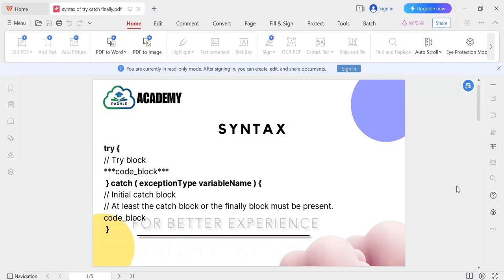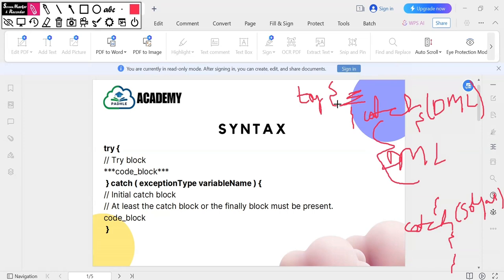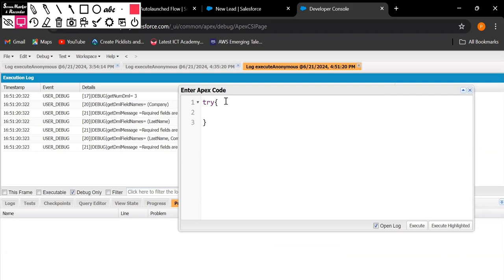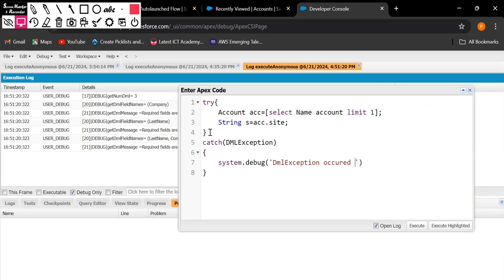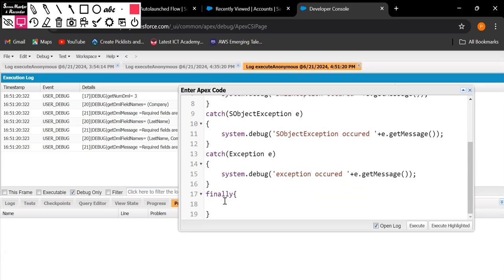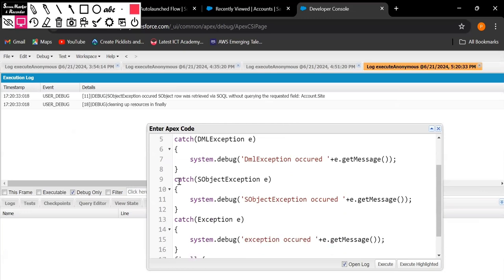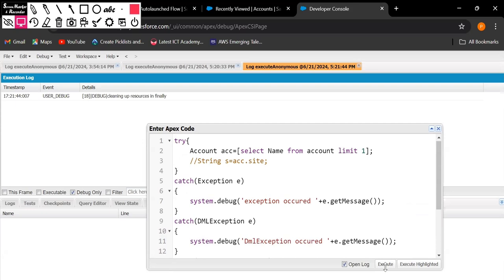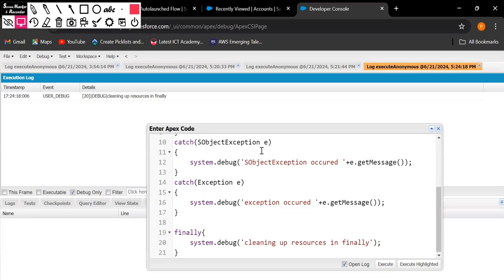Try with multiple catch and finally block || Salesforce Apex for Beginners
In this video we will going to learn how to write try with multiple catch and finally block